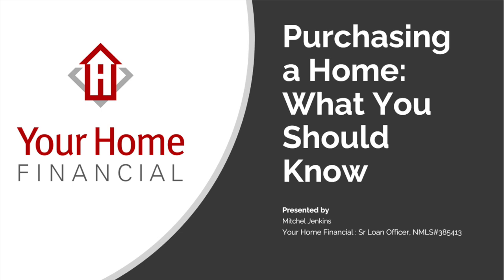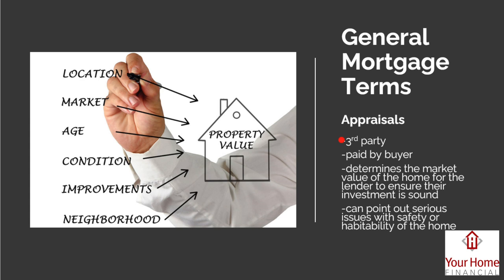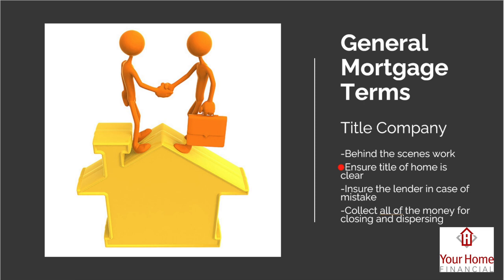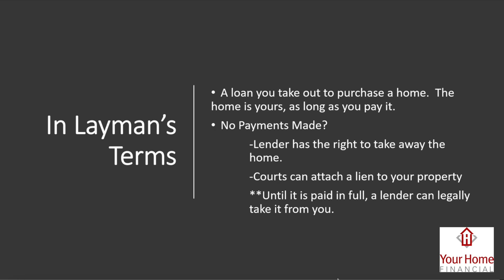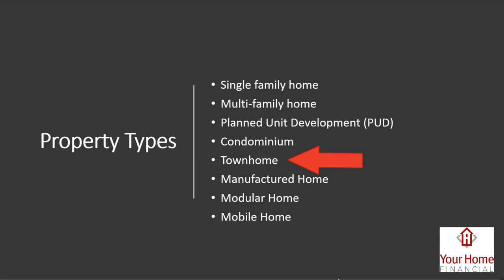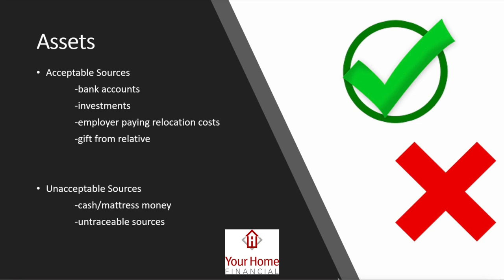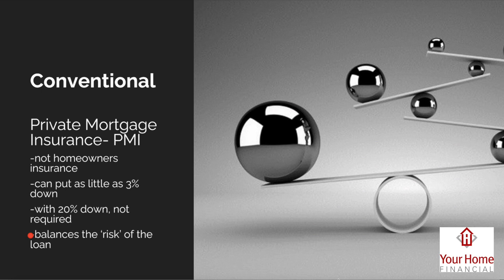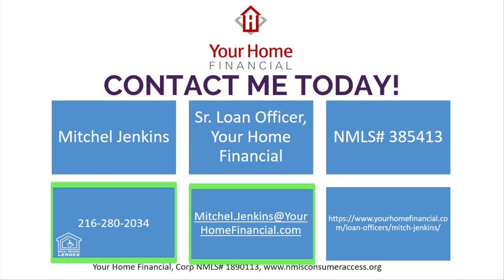First Time Homebuyer Slideshow HD 1080p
Buying a home can be a complicated endeavor.  There are many things the average first time buyer does not know.  This video will help the novice homebuyer get acquainted with the process, some of the terms to know, and get a much better idea of how mortgage lending works.  Mitch Jenkins, Sr. Loan Officer with Your Home Financial voices the perfectly paced presentation, highlighting topics like credit and points to give even the greenest homebuyer a thorough yet simple explanation of how things work in the world of lending.
0:00 Introduction
1:23 Mortgage Terms
3:14 Appraisals
5:40 Title Company
8:14 Points
11:15 What is A Mortgage?
13:18 How do I get a Mortgage?
14:47 Income
16:34 Property Types
22:29 Assets
23:31 Credit
35:00 Types of Mortgages
37:58 Conventional Loans
41:26 Government Loans
42:19 How to Contact Me